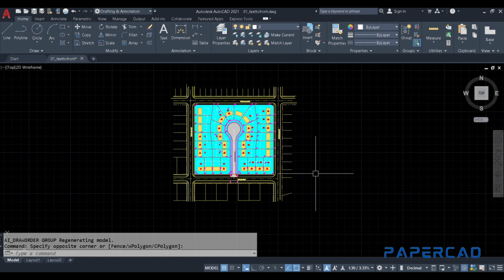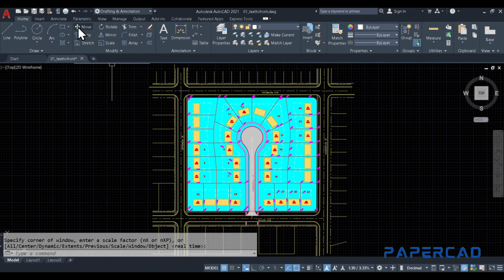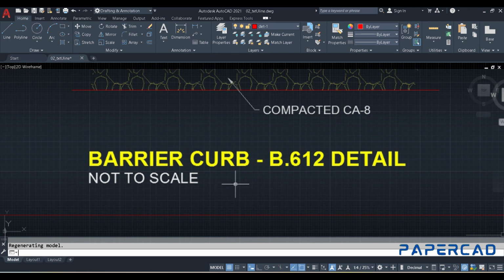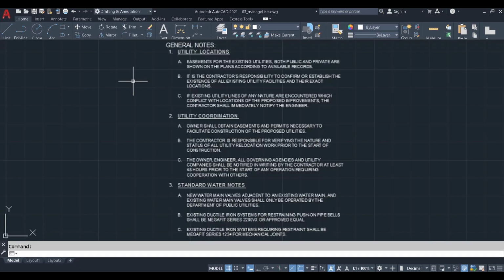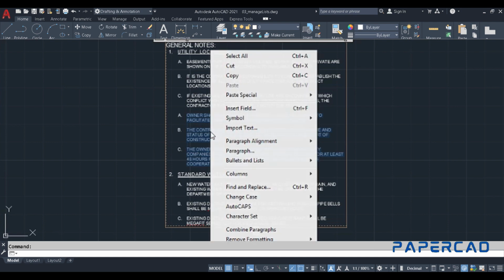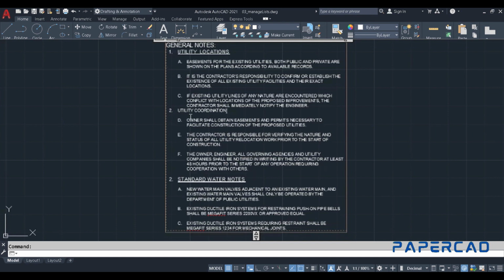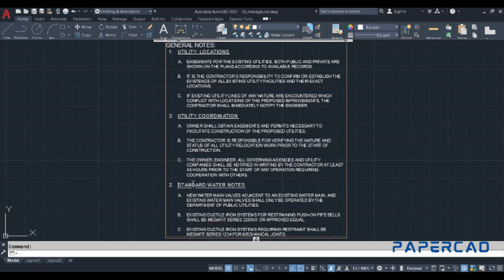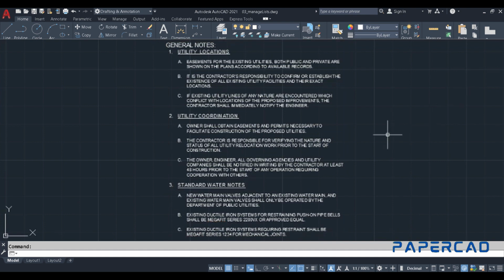Managing Text In Autocad for Beginner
Topic Contents:
0:13 Text to front
1:37 Text with Underline
2:45 Managing Lists